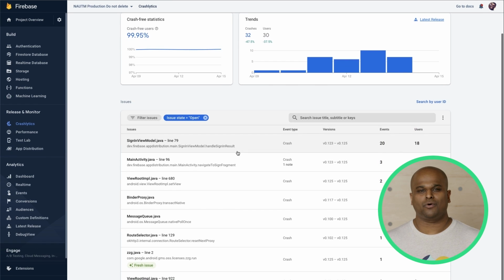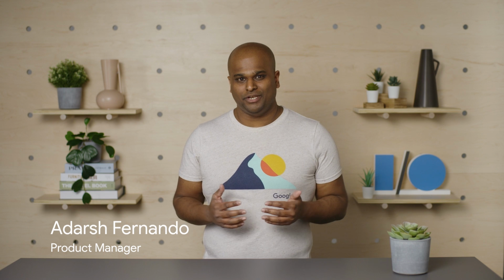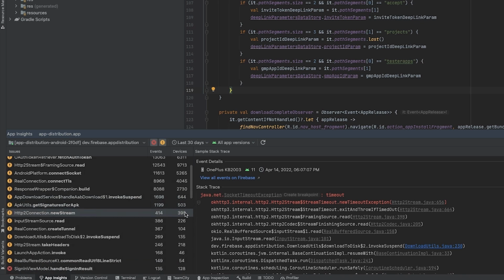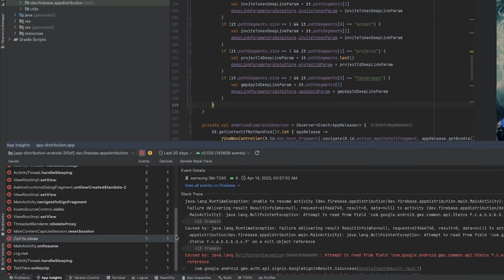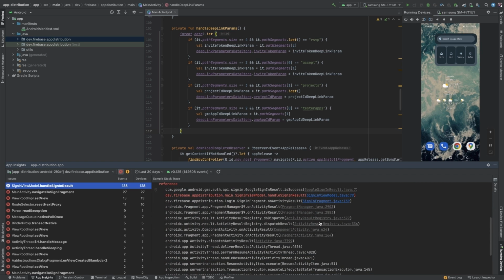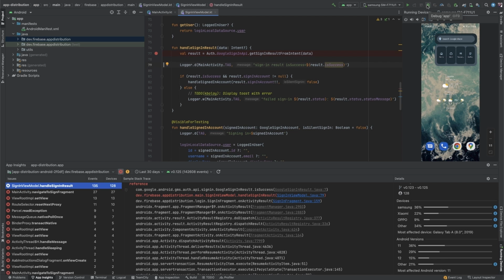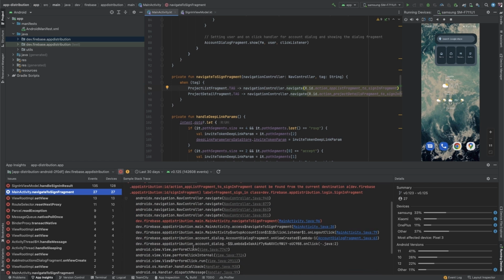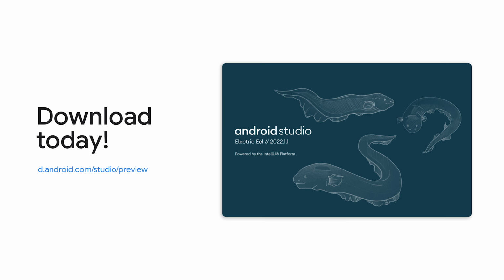App Quality Insights window in Android Studio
At Google I/O 2022, we announced the App Quality Insights window in Android Studio. It lets you see Crashlytics reports within the context of your local Android Studio project, allowing you to discover, investigate, and reproduce issues more easily. The new tooling also highlights problematic lines of code that have appeared in crash reports so you can fix issues while you’re working in your code.